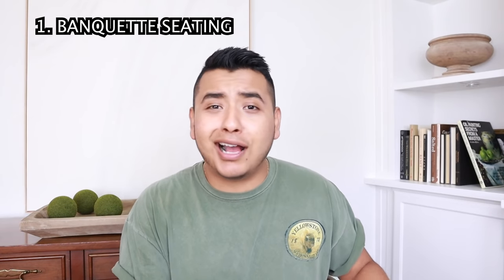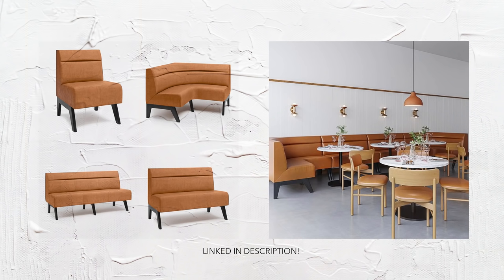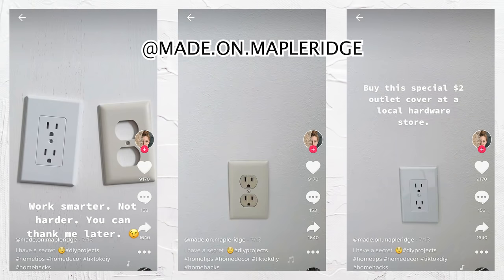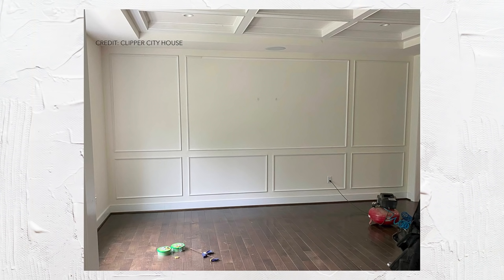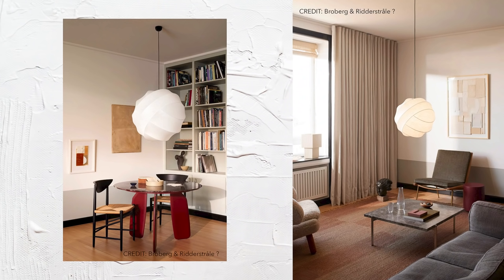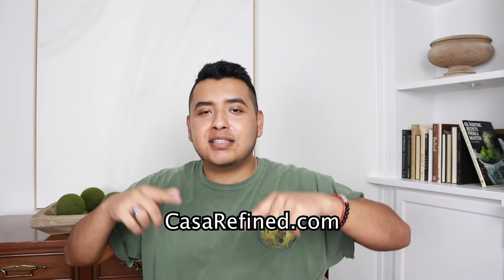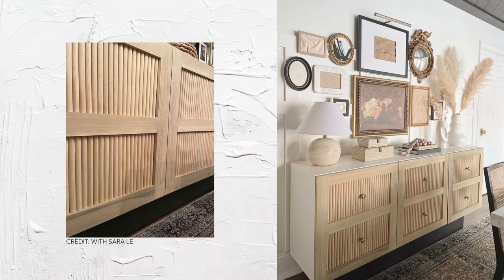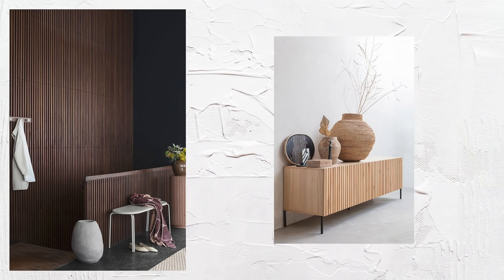DIY Decor I Like - 9 Projects To Think About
Rather than doing DIYs today, I am sharing some DIY decor projects worth considering. Of course, my taste is always evolving but this is the decor type I am loving. I'm discussing how to add architectural interest to any space, trendy decor, and some renter hacks too!

Video Camera
Photography Camera
SD Card